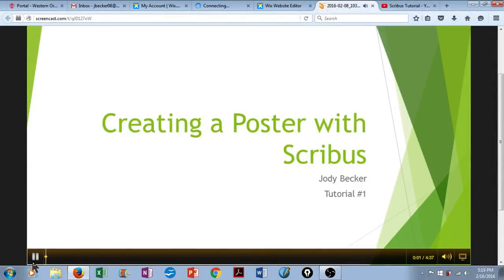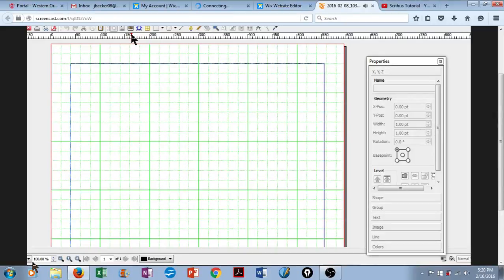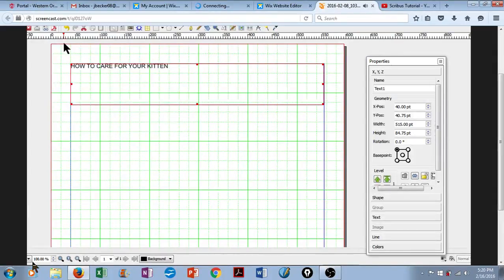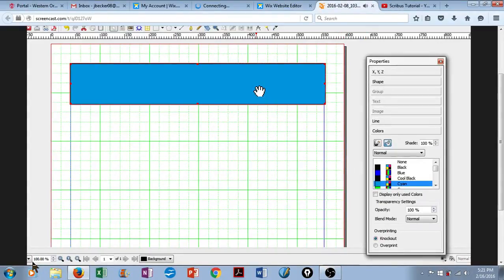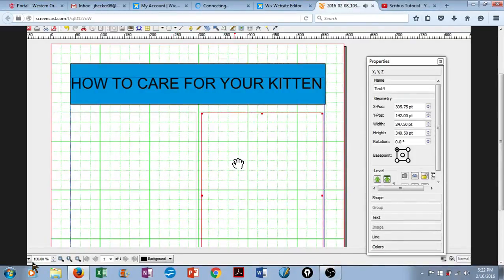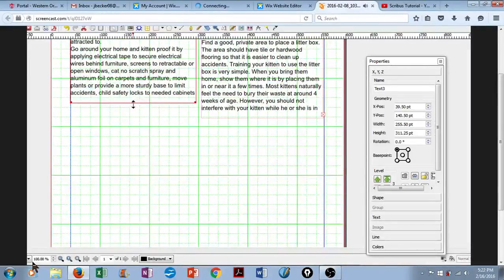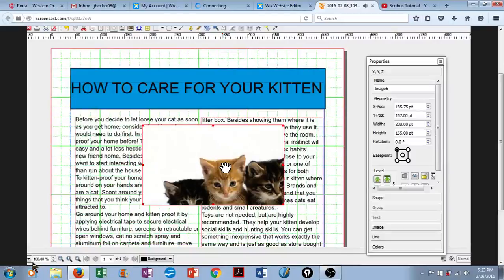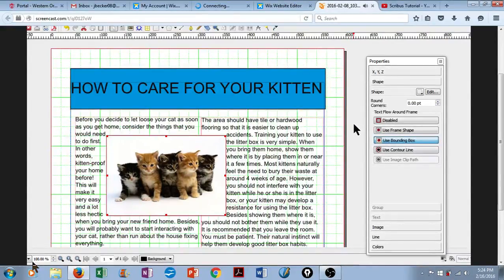SCRIBUS TUTORIAL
In this tutorial I demonstrate how to make a poster with a header, text columns, and images with text wrap. The process takes less than 5 minutes!